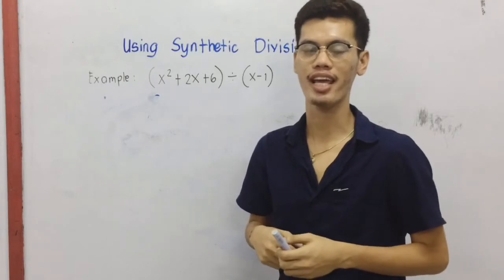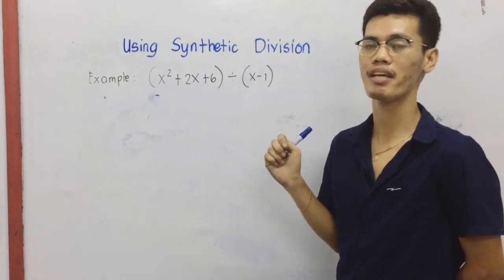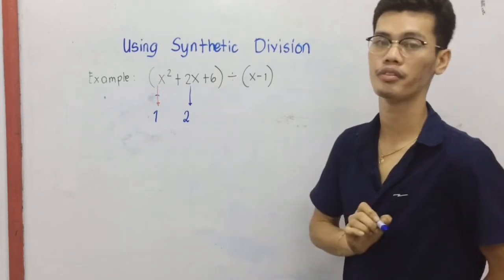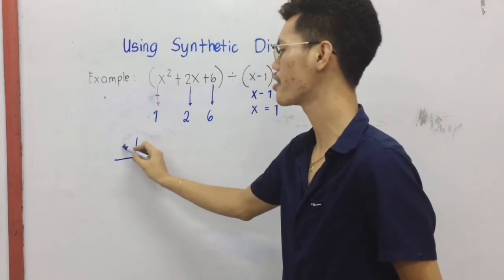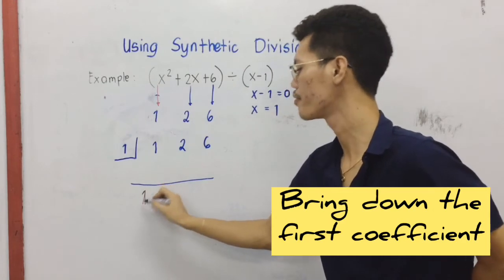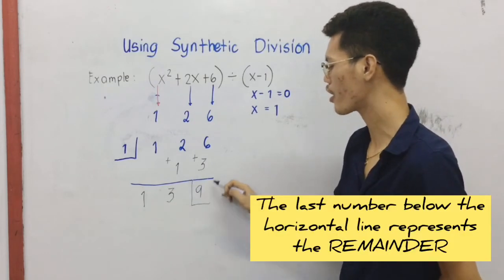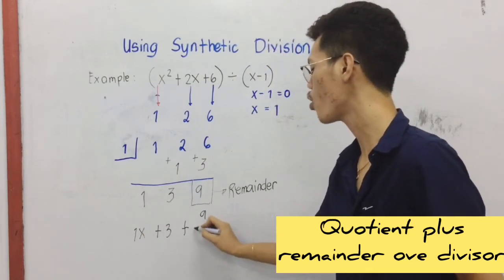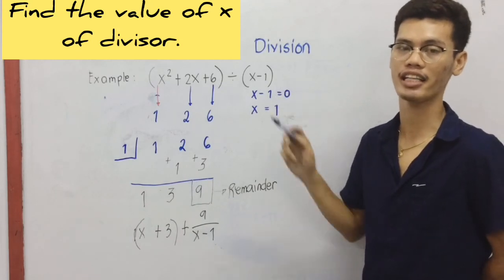Dividing Polynomials using Synthetic division